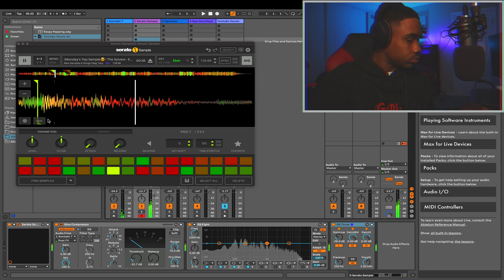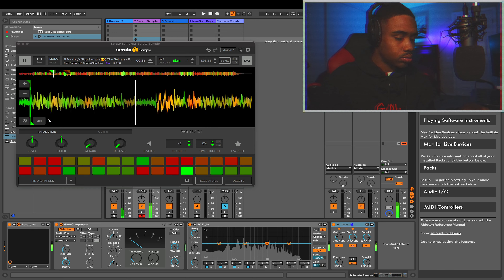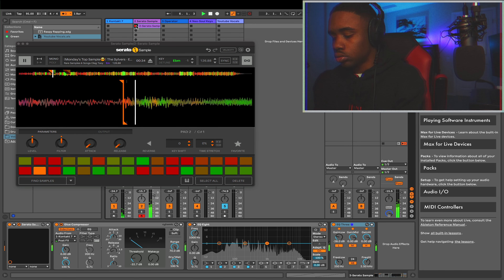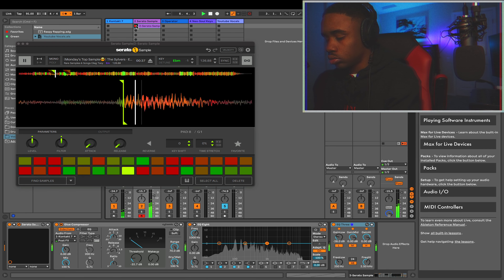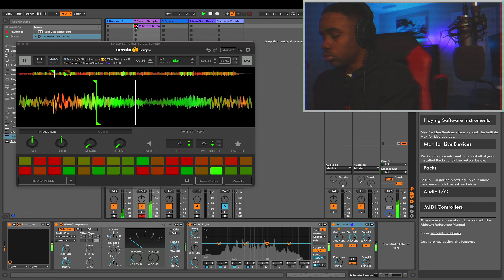TRYING OUT THE NEW KARRIEM RIGGINS DRUMS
My Equipment
Hard drive
SD Chip
Joby Tripod
If you're interested in supporting the channel a bit more hit the join button up top for exclusive perks!